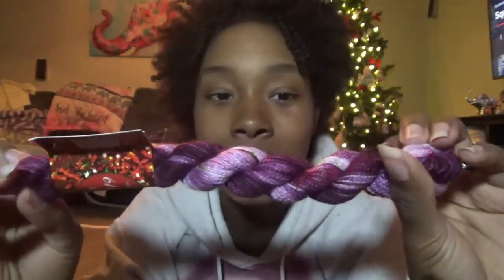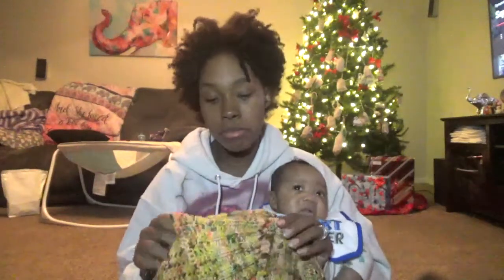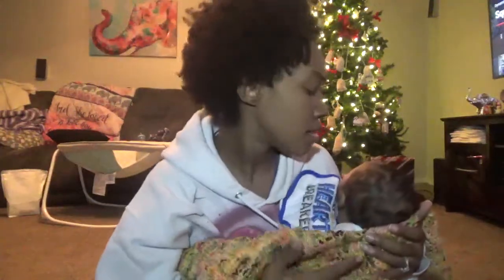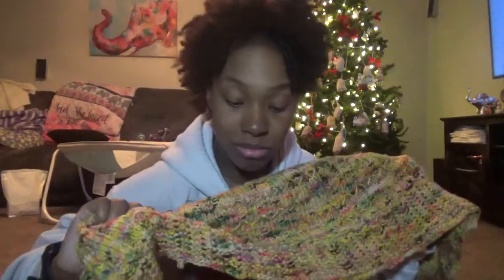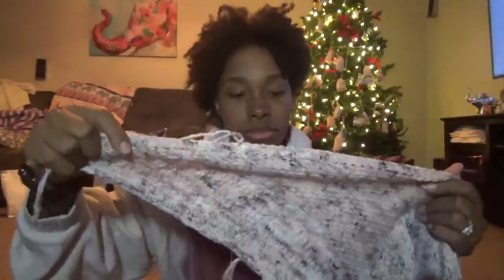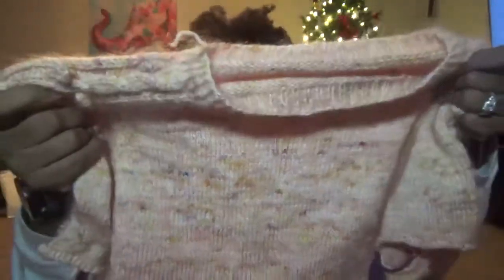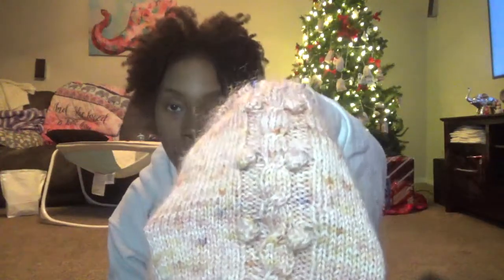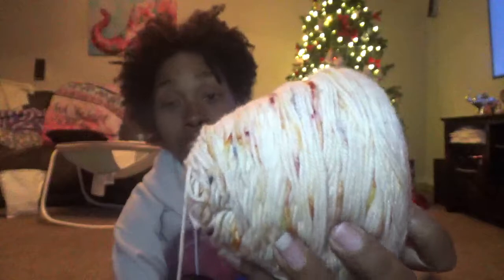Annihilating Vlogmas Day 6: Frog that out of your life!